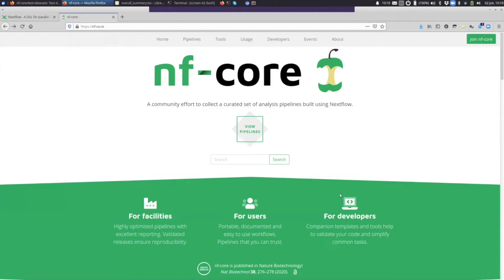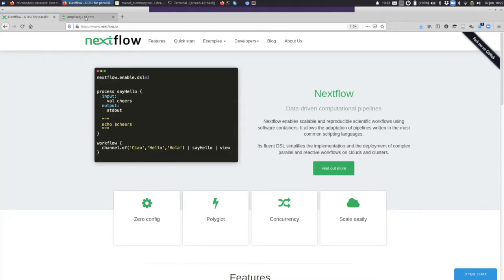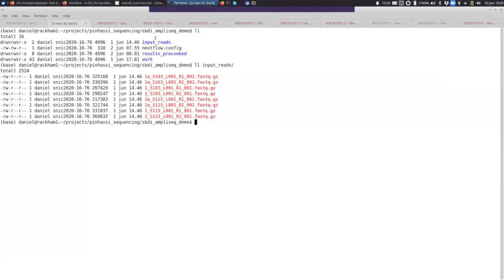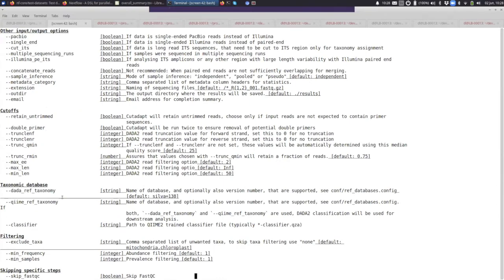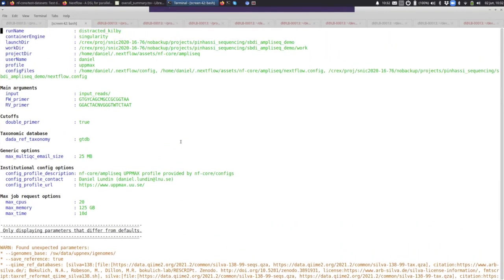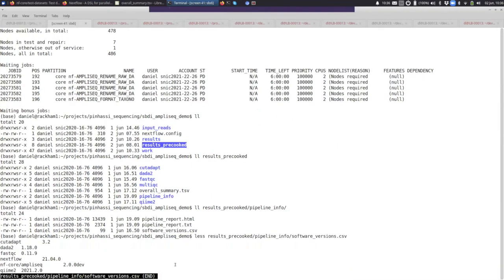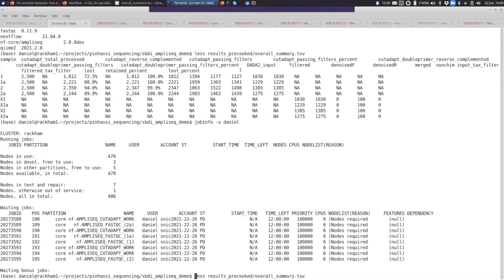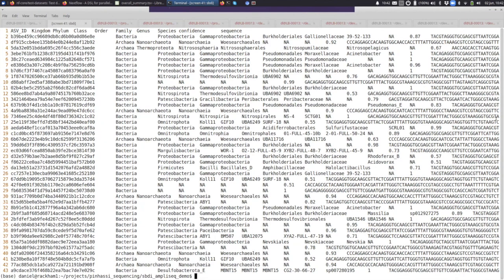SBDI workflow for processing metabarcoding data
Looking for a pipeline to process and publish your metabarcoding data? In this webinar our molecular genetics expert Daniel Lundin gives a demonstration of SBDI's metabarcoding workflow.